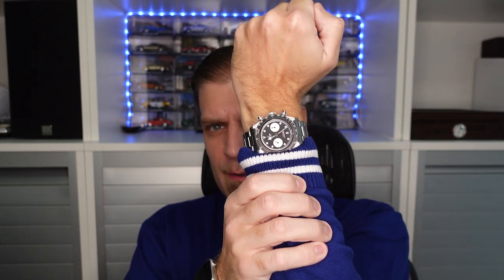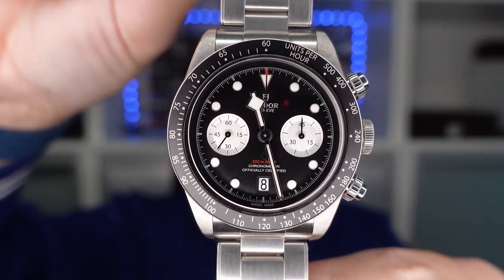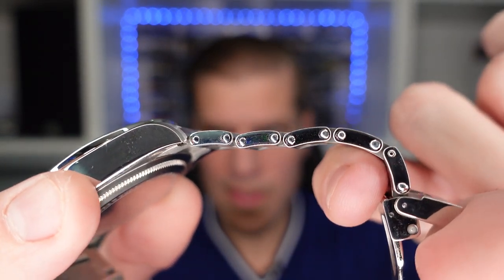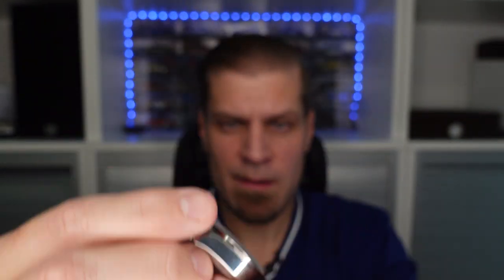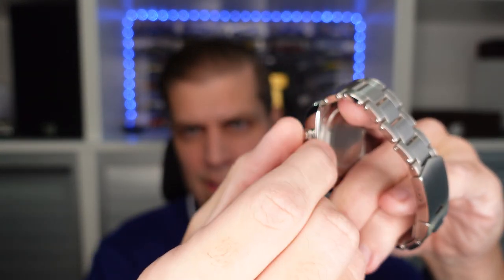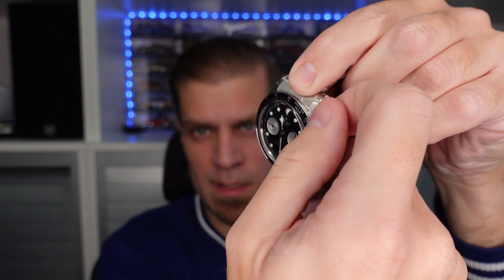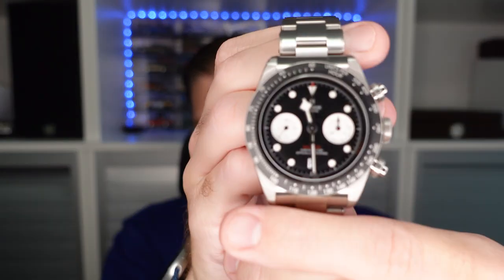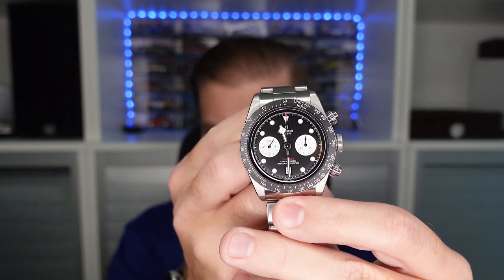Watch Review - Tudor BB Chrono & my thoughts on the ROLEX BUBBLE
I'll be going at it from a different angle in this unscripted video. I am reviewing my new Tudor Black Bay Chrono and I'm also discussing the current Rolex market bubble, which ties in nicely with the price point and availability of the watch in question.